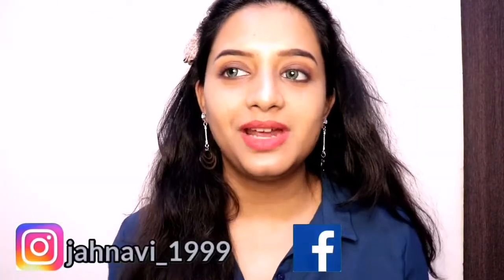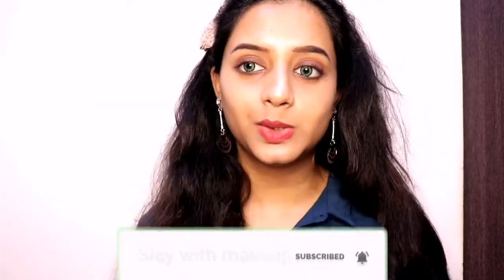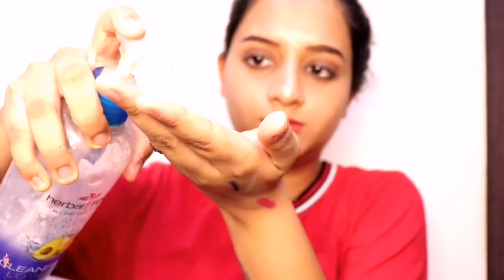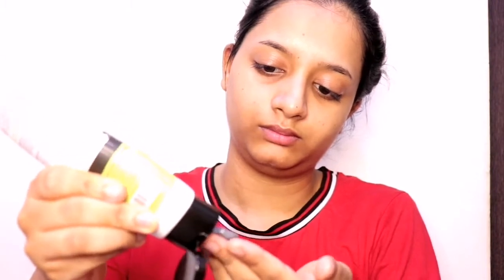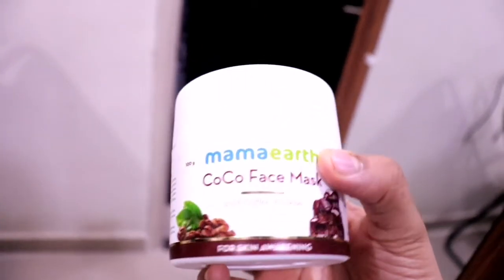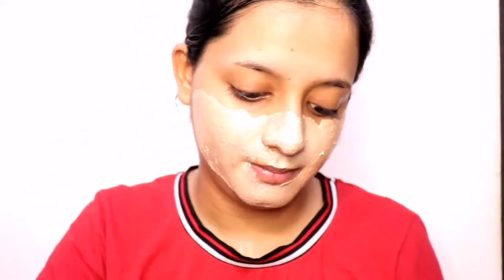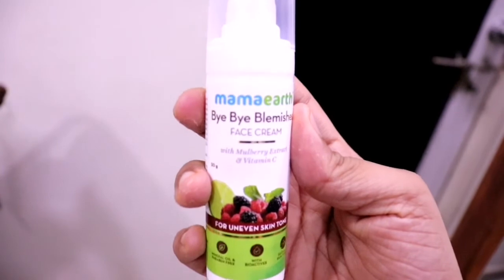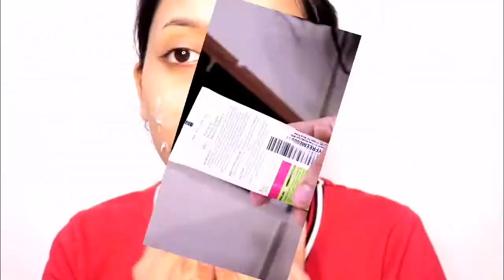Get unready with me using mamaearth products | Slay with Makeup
Hey guys
So in today's video I am sharing with you guys the review of these mamaearth products which i have shared in my nykaa haul .

All the products which i share in my videos suit on me .I cannot guarantee that these products will suit on all skin types.you need to do a patch test before you try these products and then only start using it .